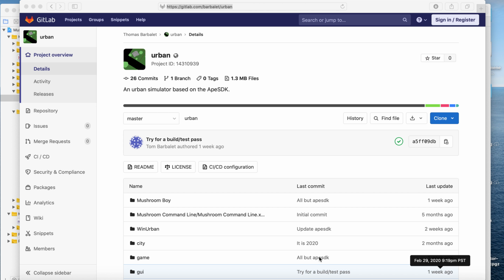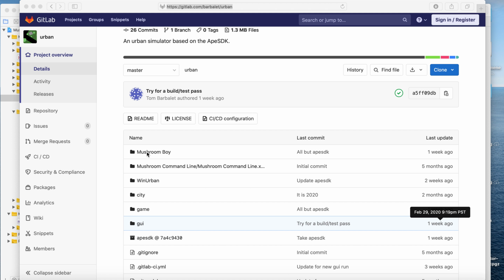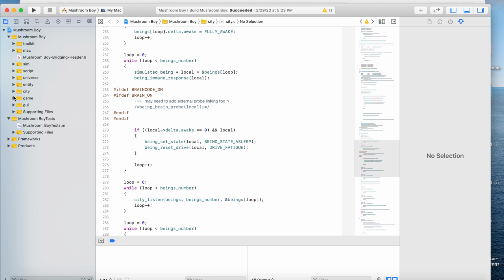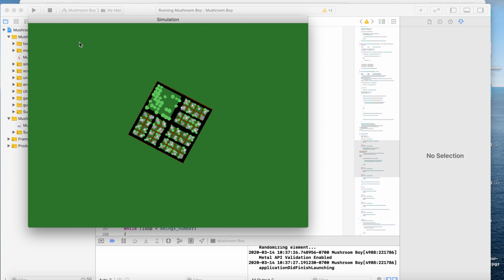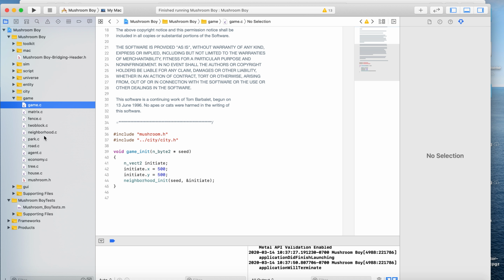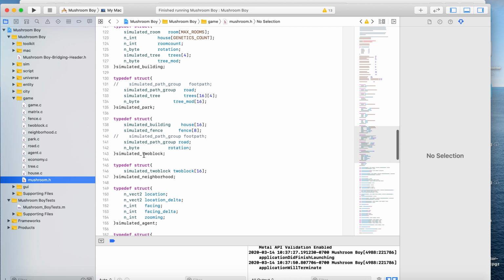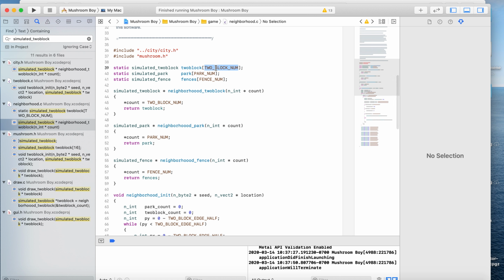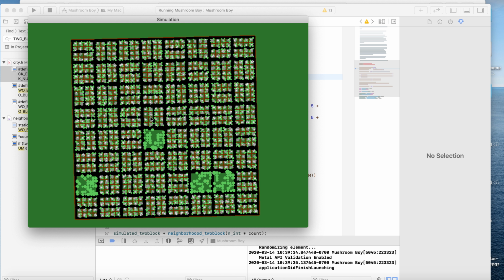Explanation of What Is Most Pressing with the Urban Simulation [March 14, 2020]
Pressing projects within the urban simulation.